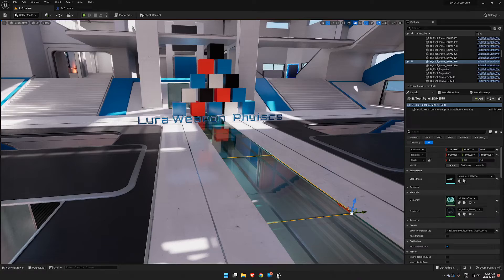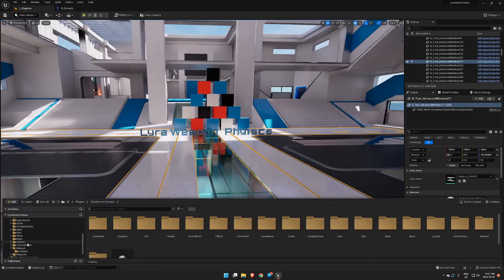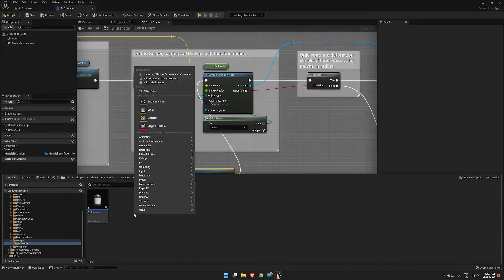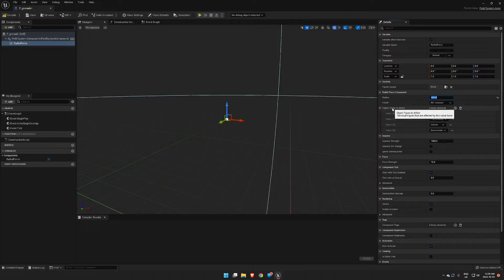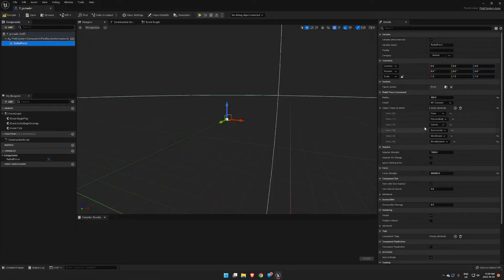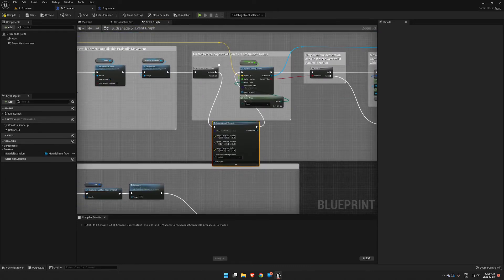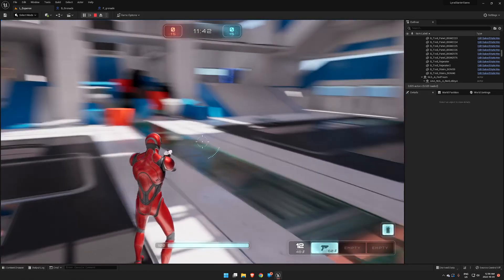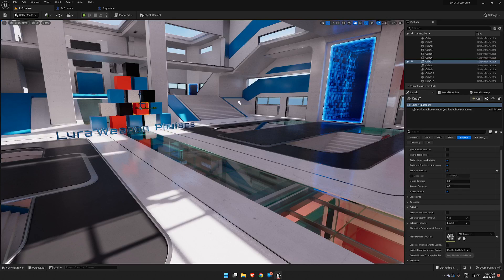EU5 Lyra Weapon Physics Part 2 Grenades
Lyra Starter Game
Adding physics to the basic lyra grenade